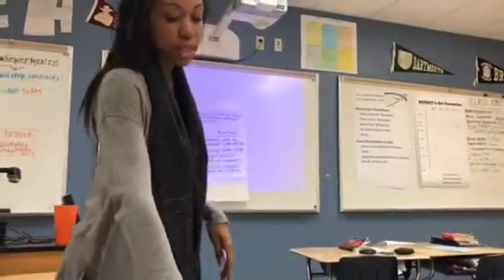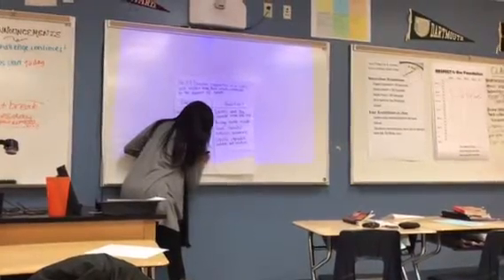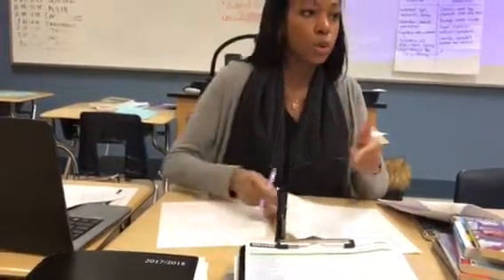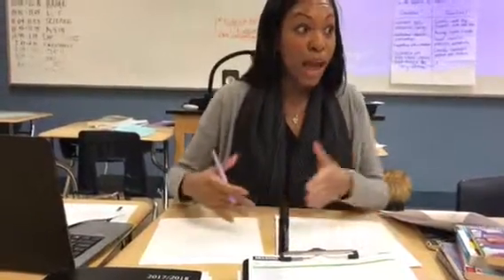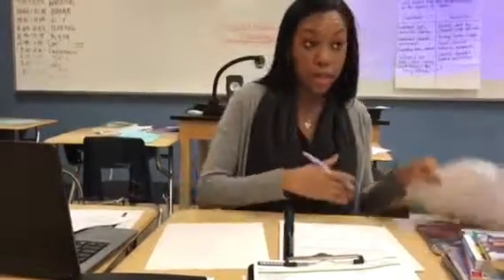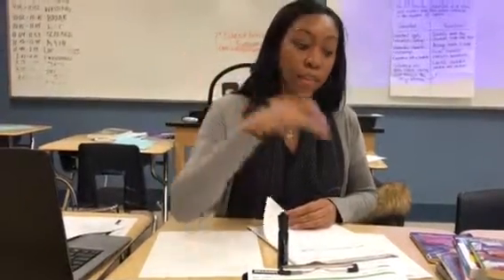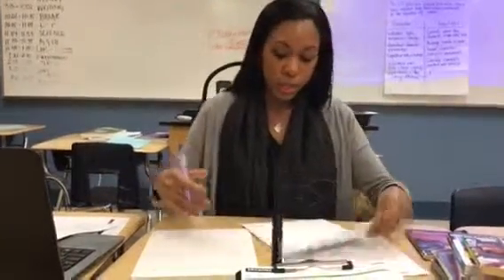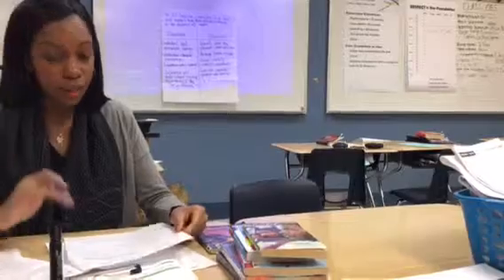Weekly Data Meeting LASW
Colleen Young practice LASW meeting.